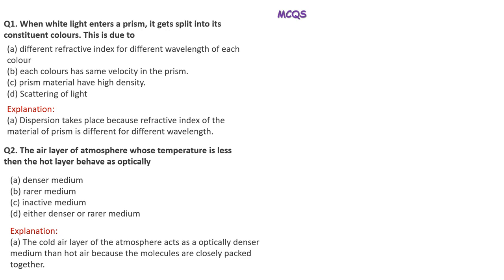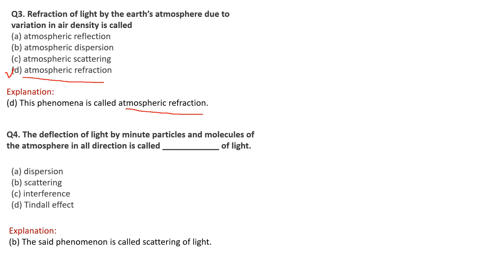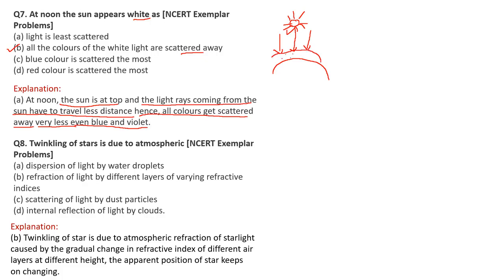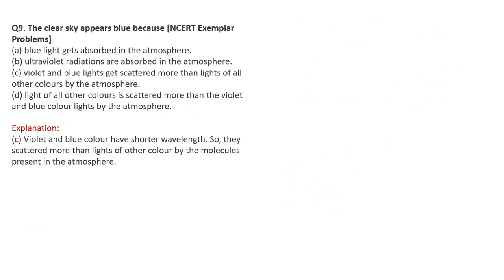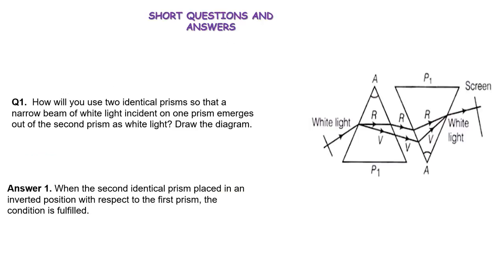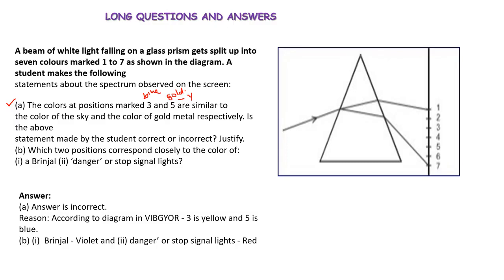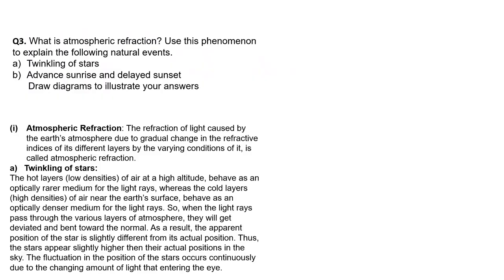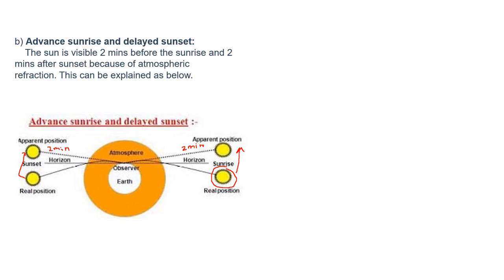Grade 10 Physics Human Eye and The Colourful World (Revision)